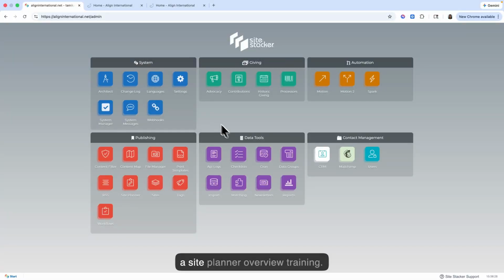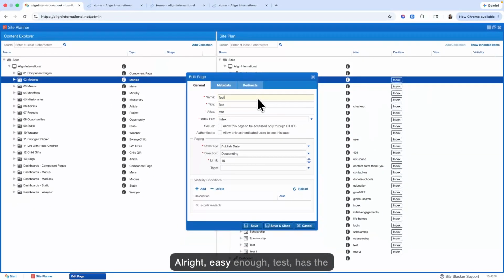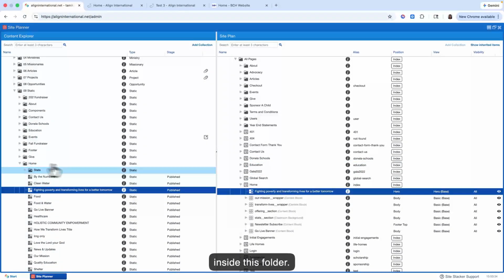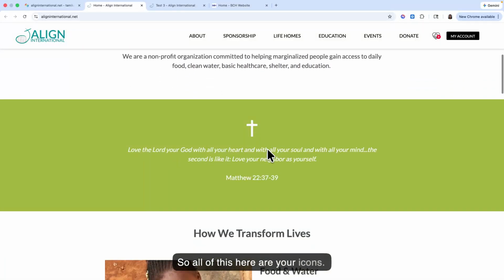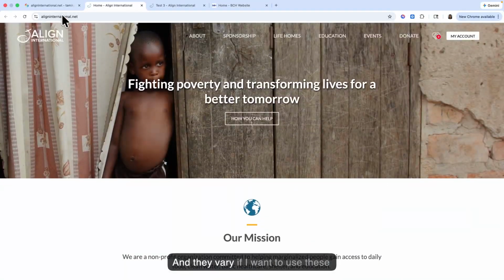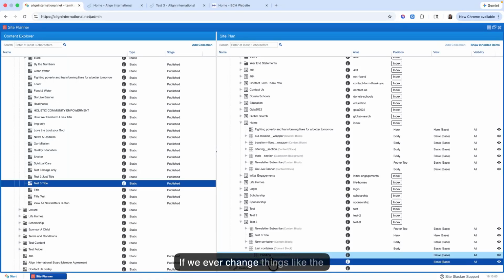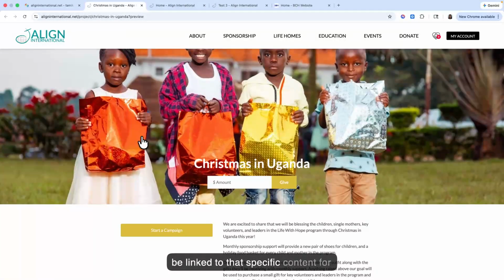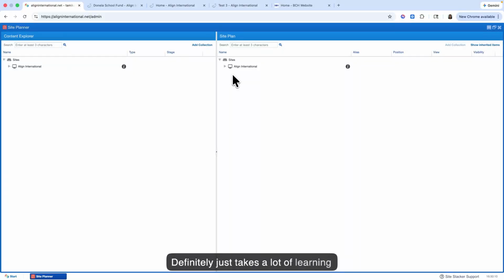Getting Started with Site Planner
Learn how Site Planner helps your team stay organized, streamline planning, and build with greater clarity and confidence.